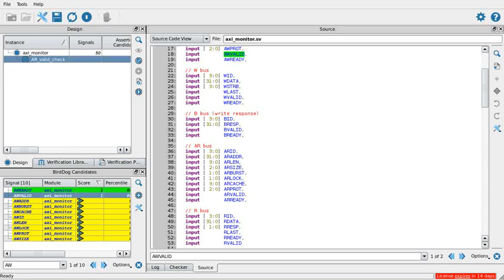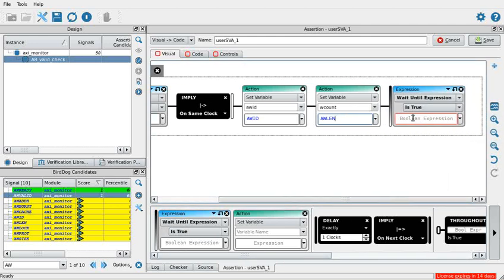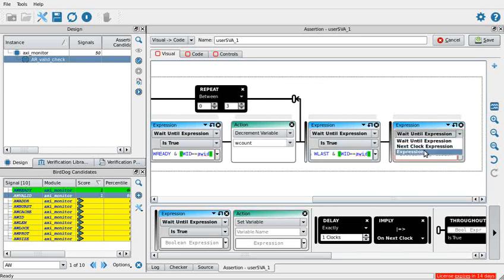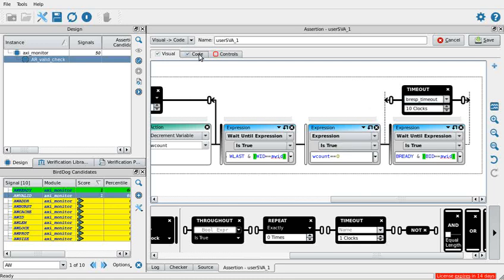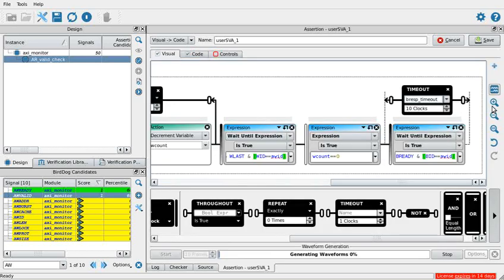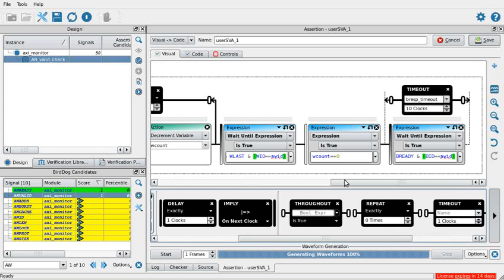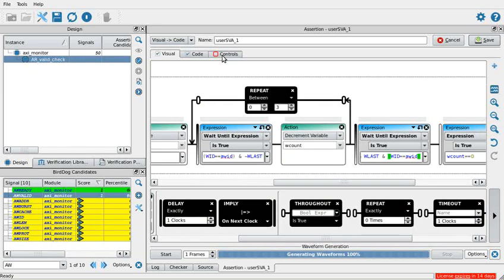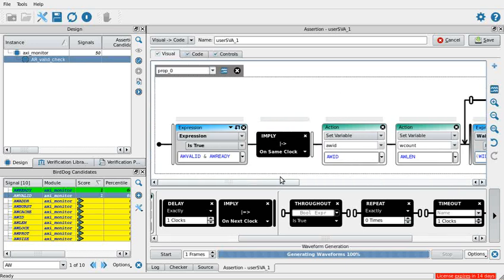Zazz Tutorial - Example 4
video for use in Zazz tutorial